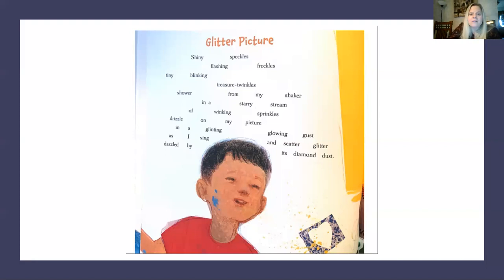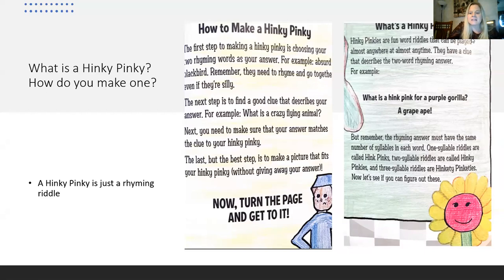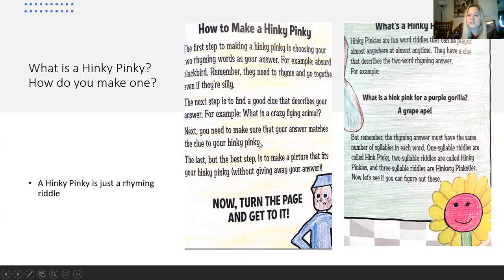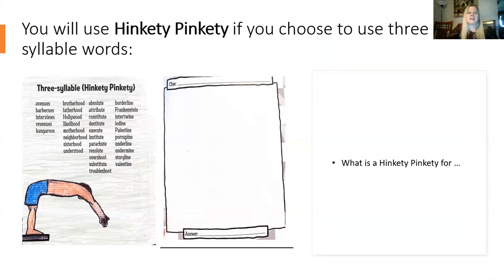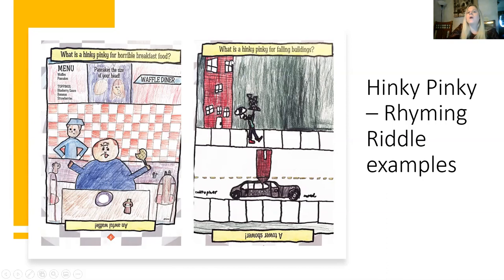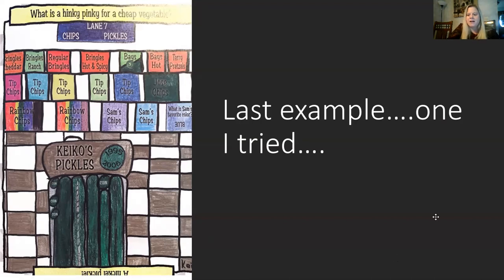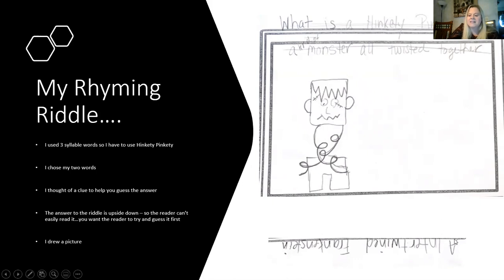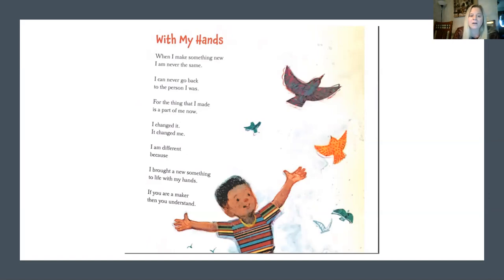Poetry - Hinky Pinky - Rhyming Riddles 4-29-2020